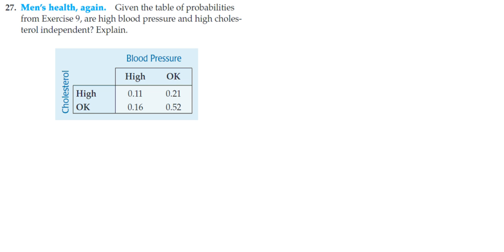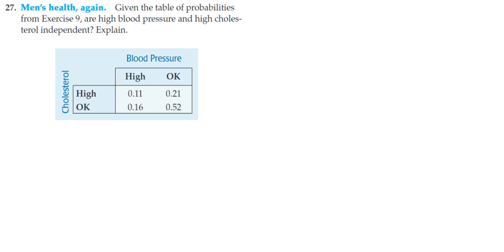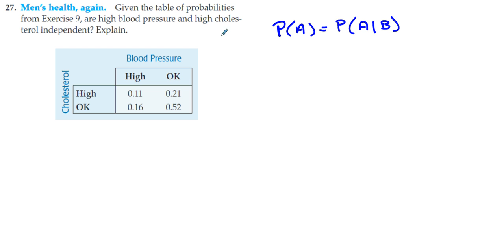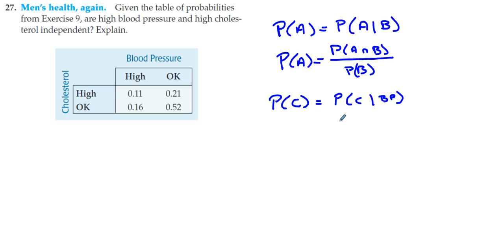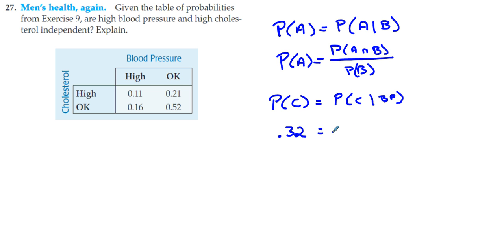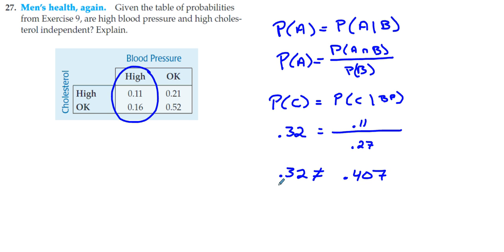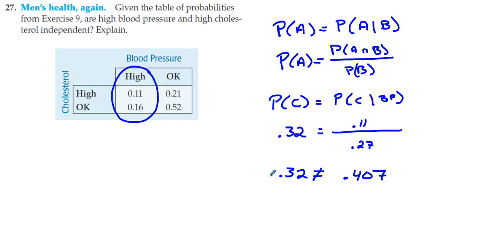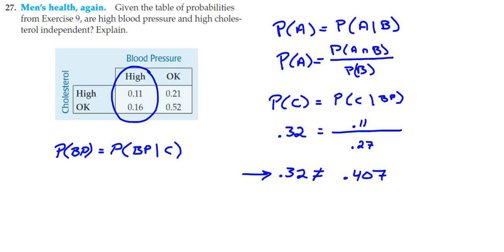Chap 15 Prob 27 Walk Through